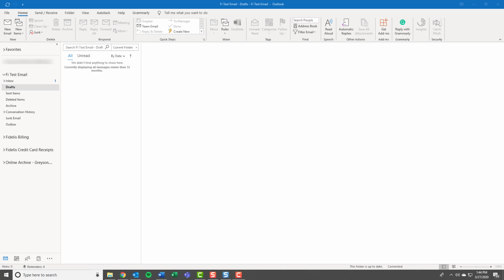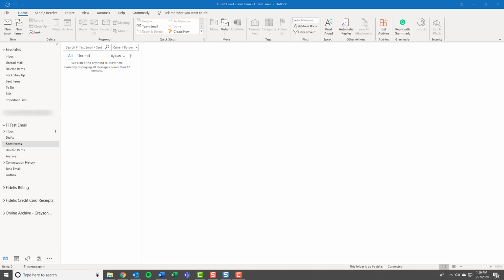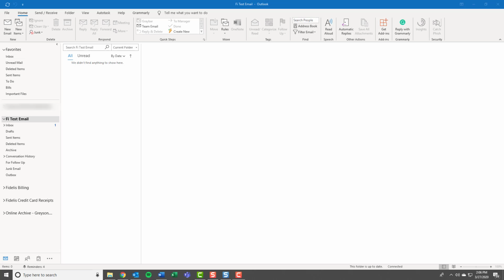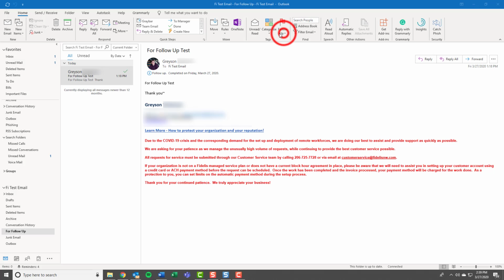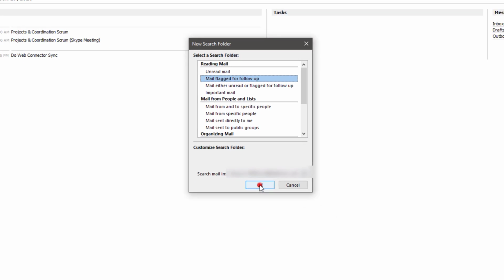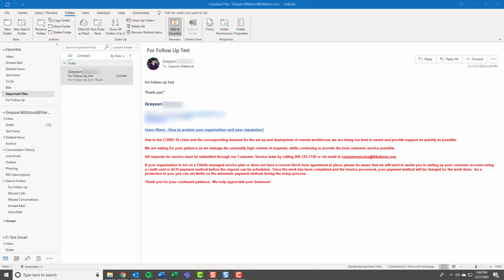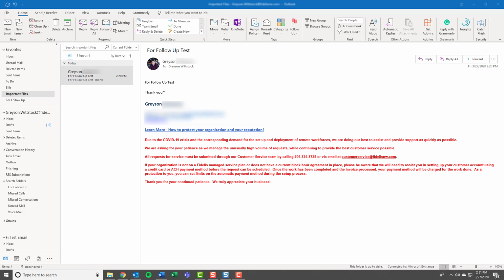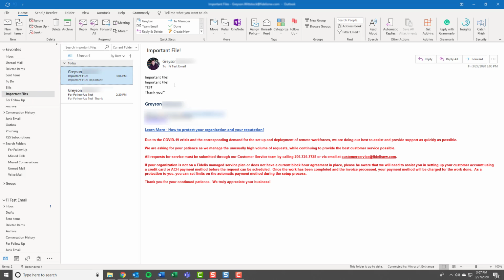Outlook Favorites Tab and Flag For Follow Up Techniques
Microsoft Outlook tips and tricks: How to organize your Outlook inbox
Techniques covered in this video:
• How to use the Favorites Tab
• How to Add folders to the favorites tab
• How to Create folders
• How to flag an email for follow up